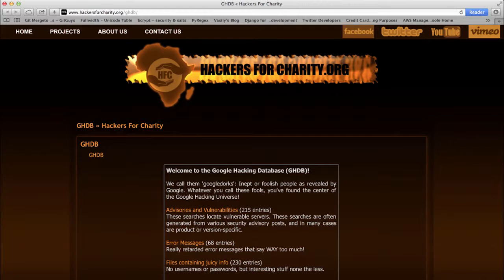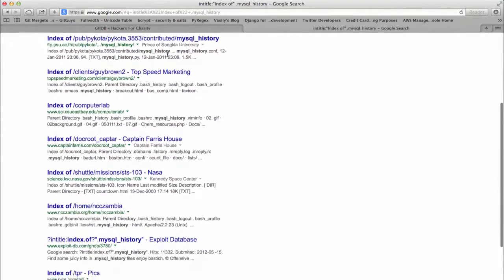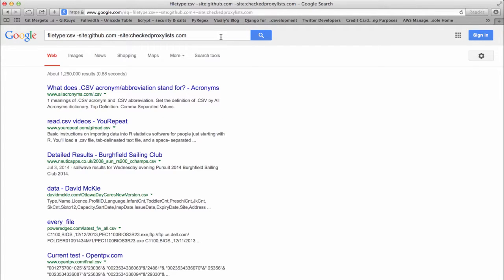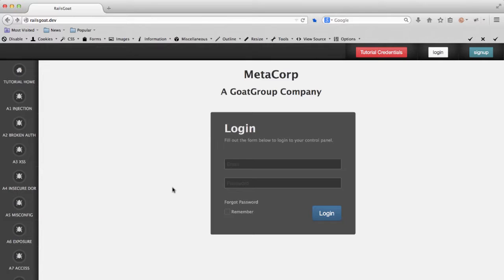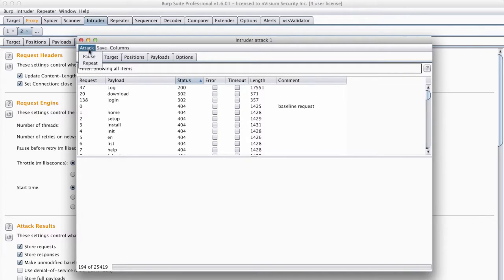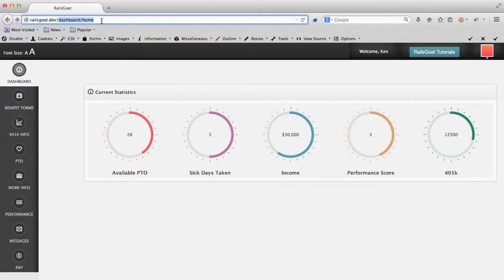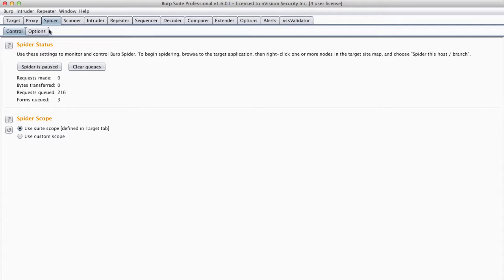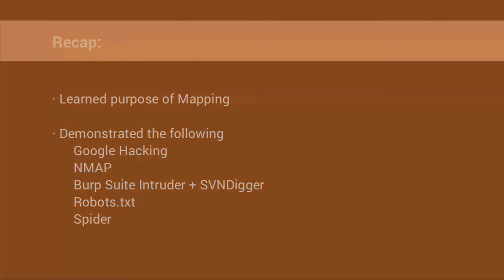Intro to Web Hacking 3 of 10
This is the third episode in our Intro to Web Hacking series. This tutorial covers basic techniques for mapping an application's attack surface. We discuss the purpose of performing mapping & enumeration and then demonstrate various tools and techniques. Some of the tools shown are:

Burp Suite's Intruder
Nmap
Google Hacking
Burp Suite's Spider